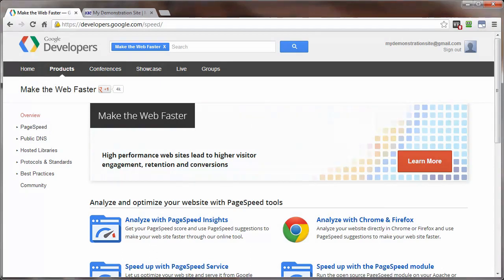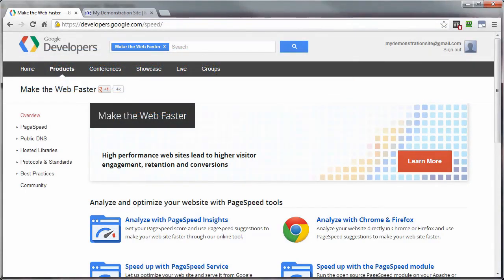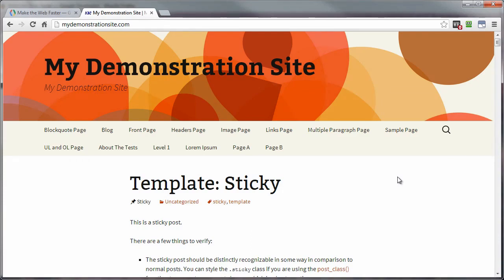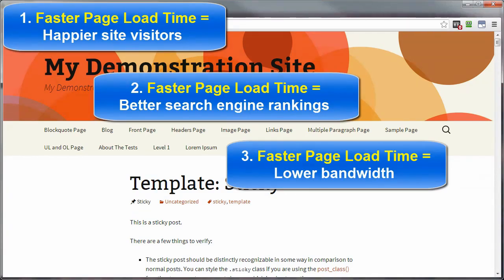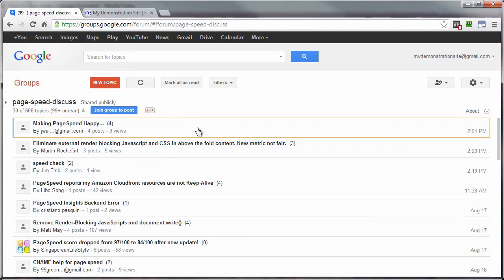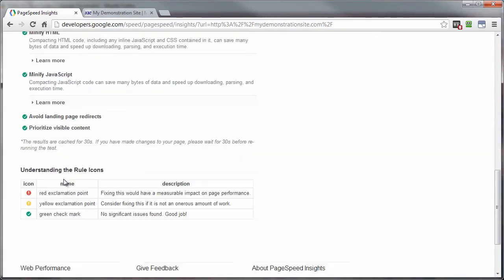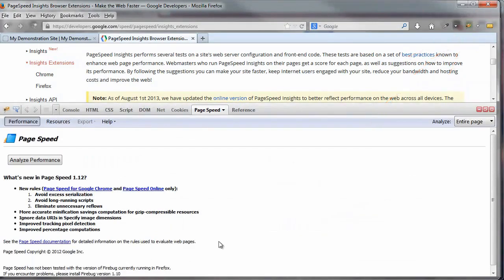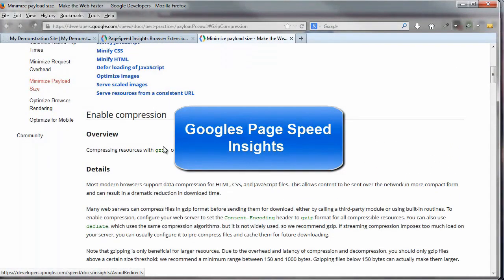Understand Google Page Speed Insights in 9 Minutes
Understand Google Page Speed Insights in 9 Minutes about Web Performance. Learn more about web performance tools at Google. Give Feedback. Have comments or questions about PageSpeed Insights? PageSpeed Insights measures the performance of a page for mobile and desktop devices. It fetches the url twice, once with a mobile user-agent, and once with a desktop user-agent.

PageSpeed Insights checks to see if a page has applied common performance best practices and provides a score, which ranges from 0 to 100 points, and falls into one of the following three categories:

Good: The page applies most performance best practices and should deliver a good user experience.
Needs work: The page is missing some common performance optimizations that may result in a slow user experience. Please investigate the recommendations below.
Poor: The page is not optimized and is likely to deliver a slow user experience. Please prioritize and apply the recommendations below.
Please note that PageSpeed Insights is being continually improved, to account for new performance best practices, and the provided score will change over time. A high score is correlated with a fast user experience but does not guarantee it.